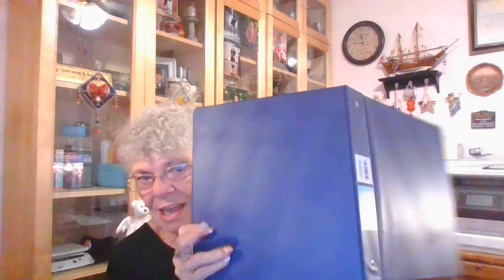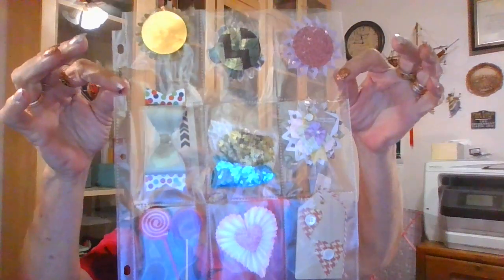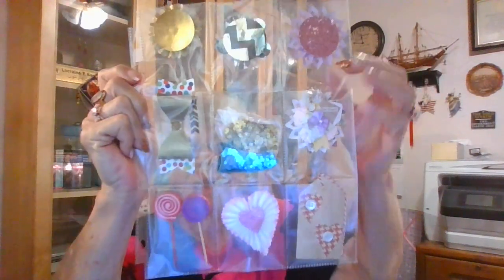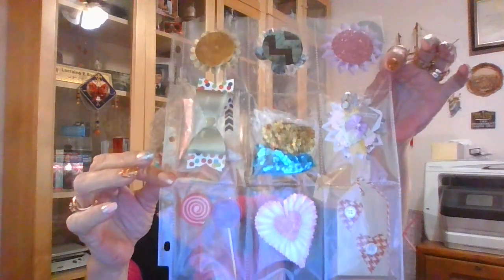Announcing a "Year of Embellishments Binder" Collab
Newbie crafters are welcome and this will be a first come, first serve.  Anyone who would like to be an Angel, please state so in your email.  Thank you and let's have some fun!!!